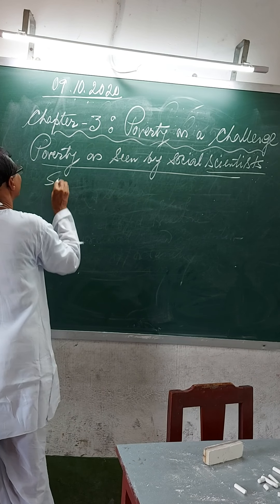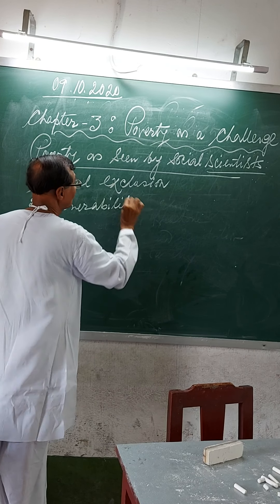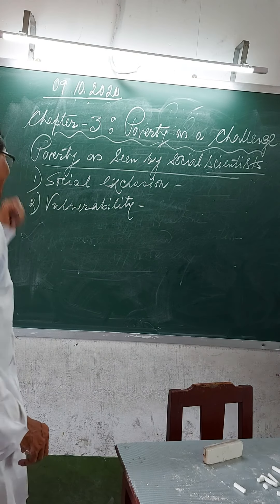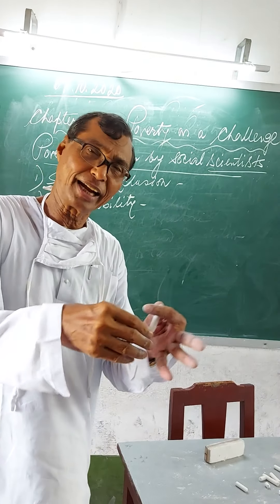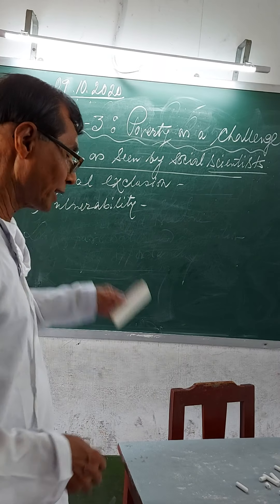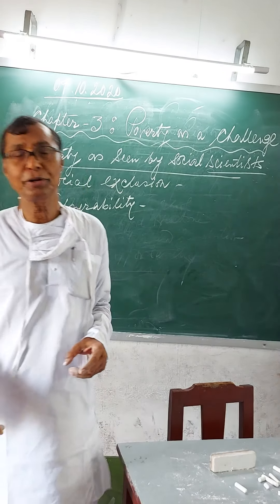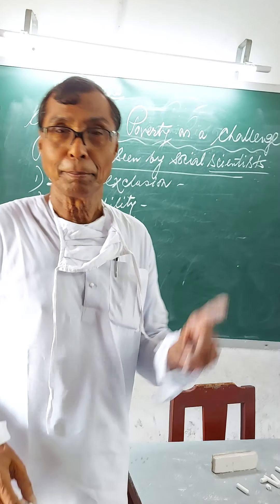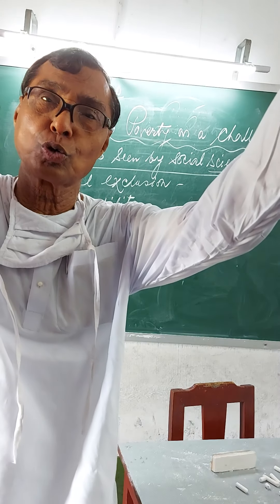12 October 2020